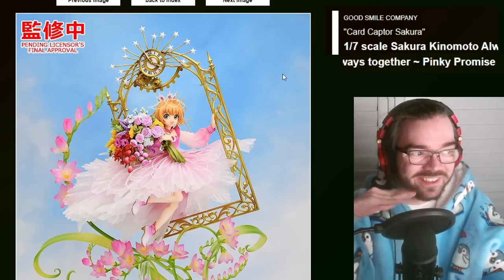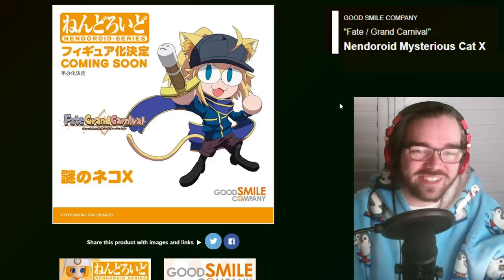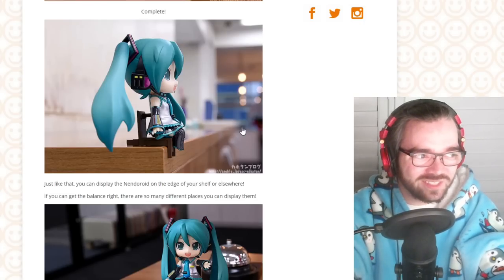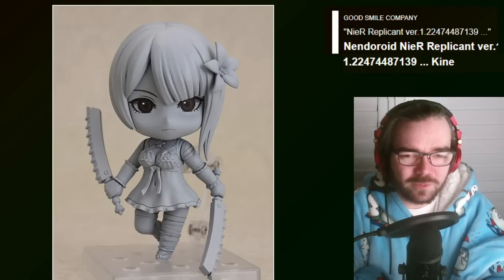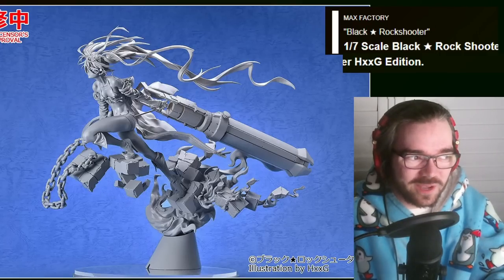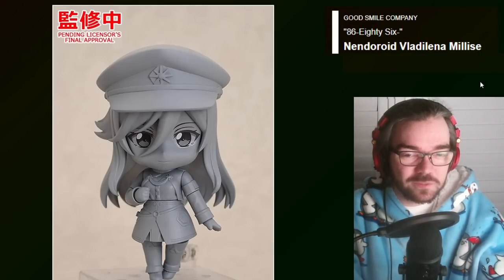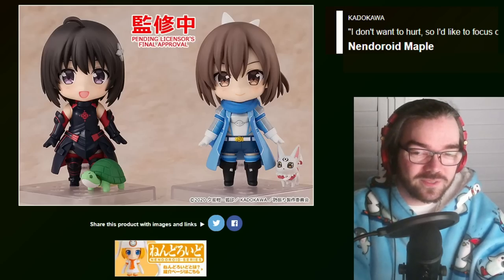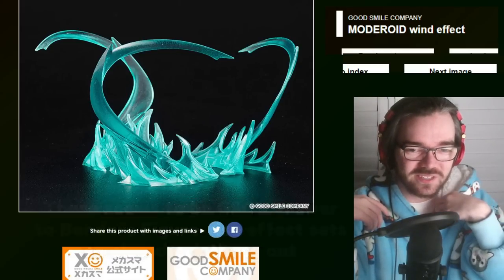New Goodsmile announcements! ~ Wonderful Hobby 33 Recap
Let take a look at the latest and greatest nendos, figmas, and scales from Goodsmile, Max Factory, Freeing, Phat Company, and other GSC partners @ the Wonderful Hobby Life For You 33 exhibition.